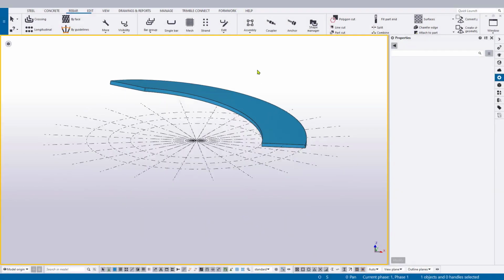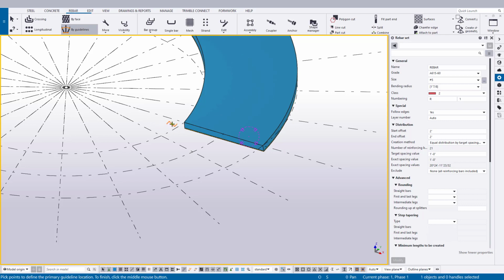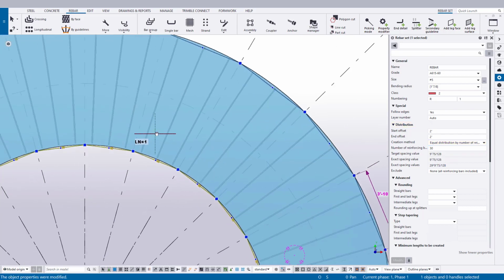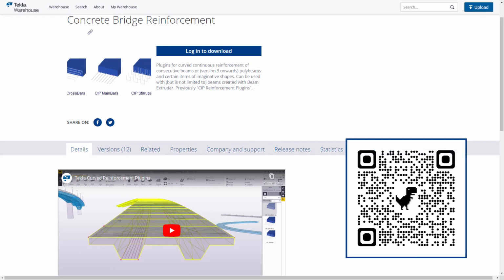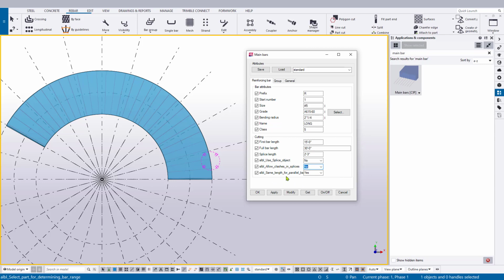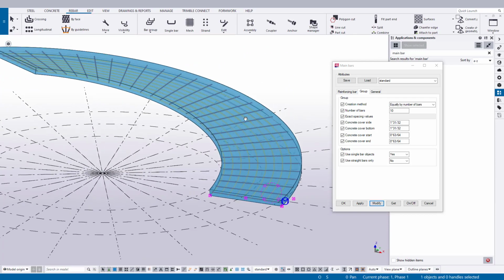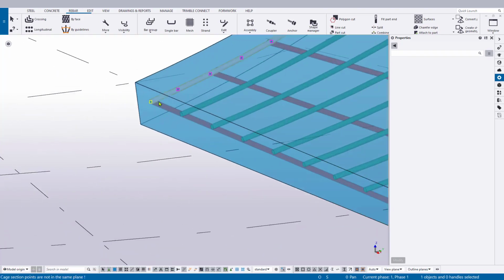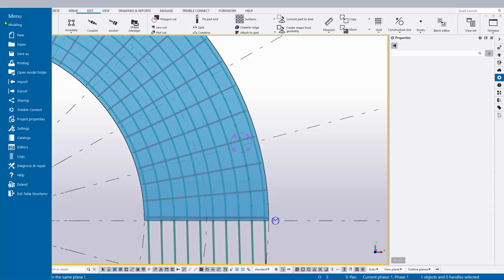[Tekla Structures] Modeling Reinforcement for Concrete Spiral Ramps